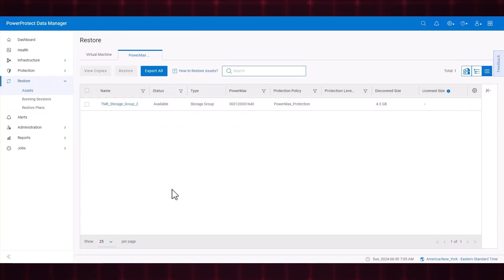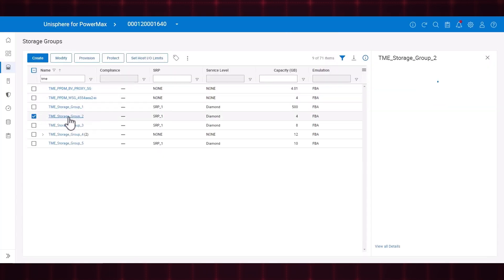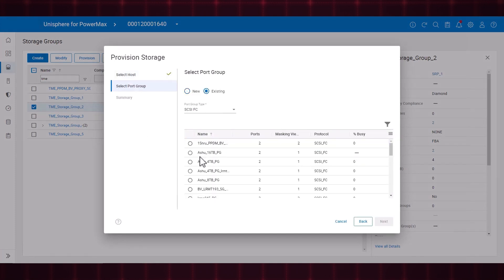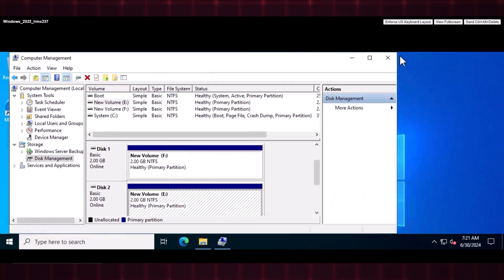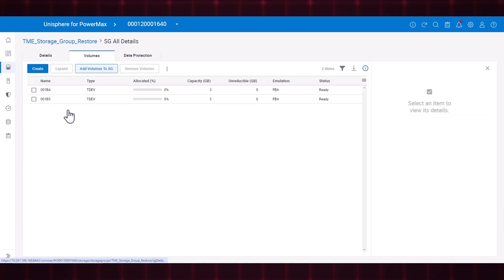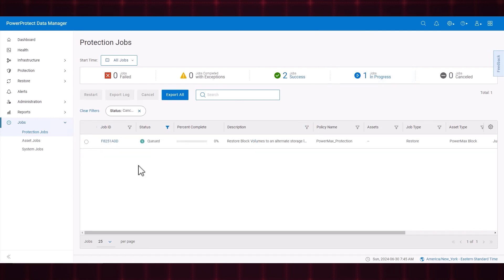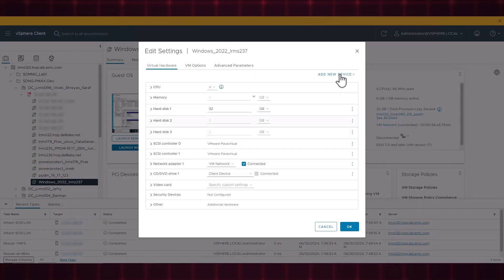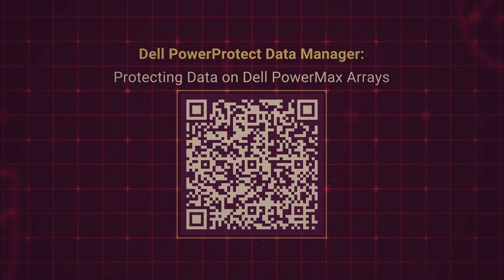Protect data on PowerMax array using Data Manager - Part III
This video focuses on restoring PowerMax Storage Group data from backup.